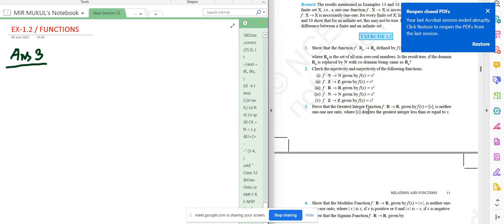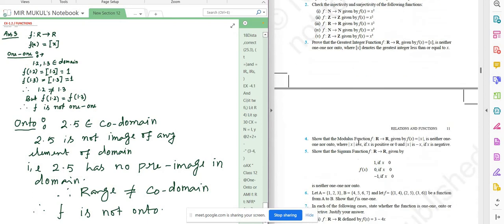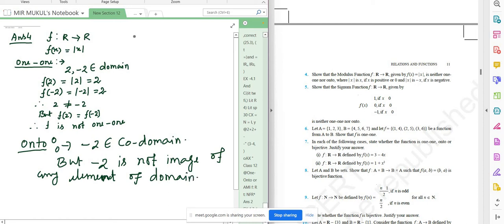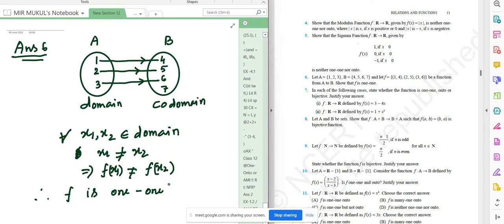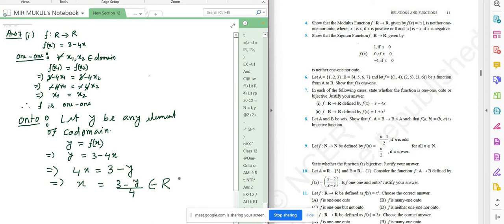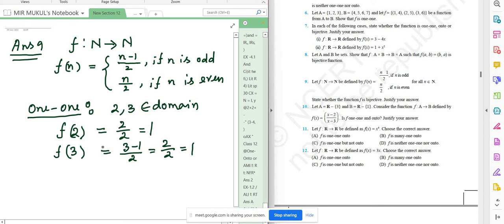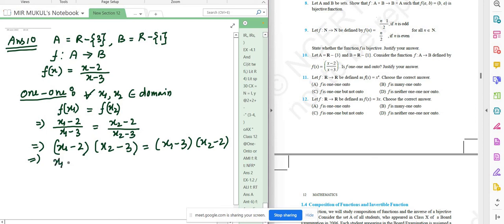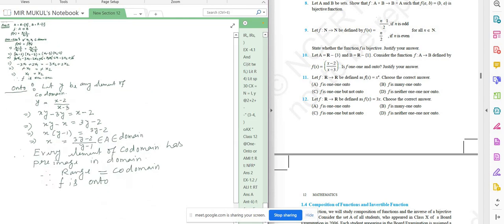L-4 RELATIONS AND FUNCTIONS EX -1 .2/ GENIUS MATHEMATICS /CBSE CLASS 12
RELATIONS AND FUNCTIONS EX -1 .2/ GENIUS MATHEMATICS /CBSE CLASS 12